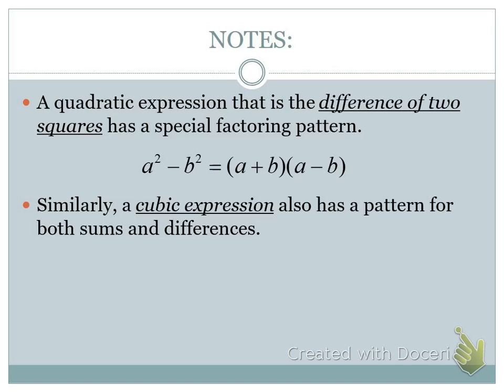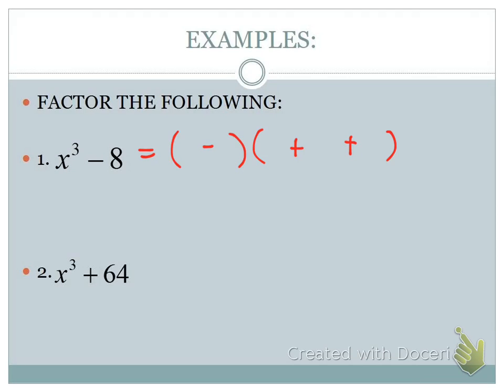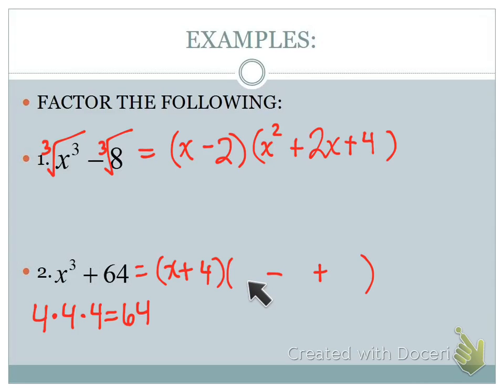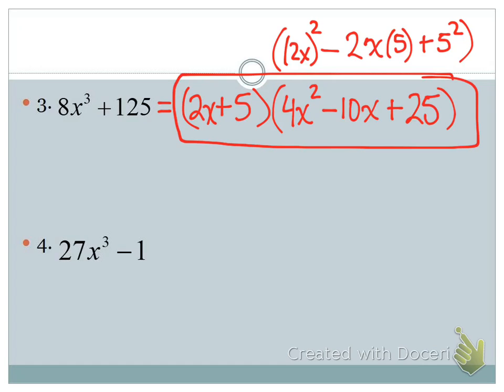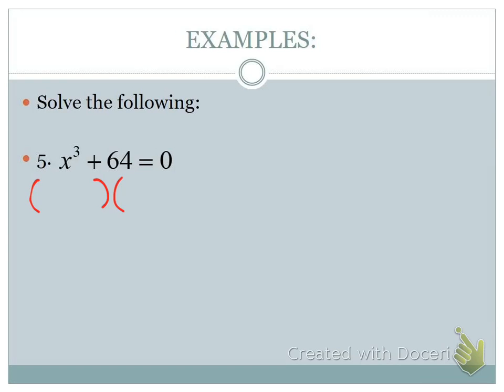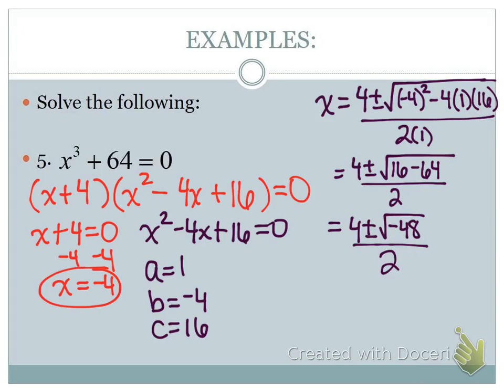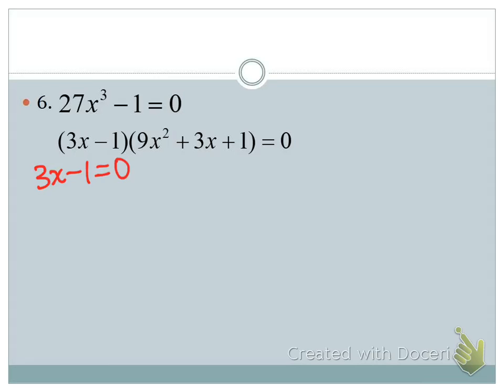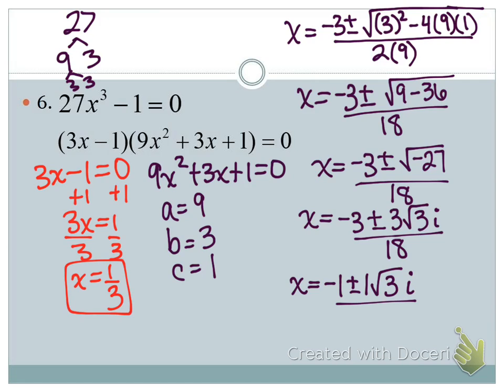Algebra II 6.4 Day 1 Notes